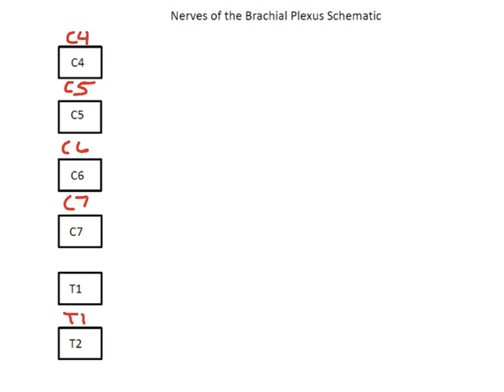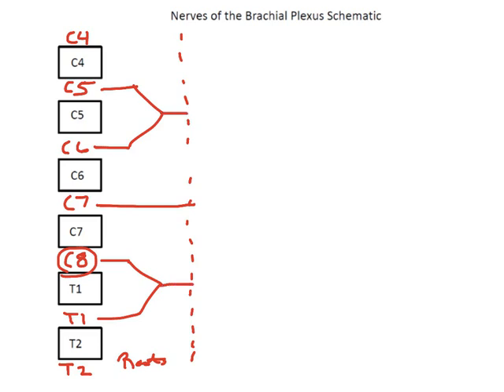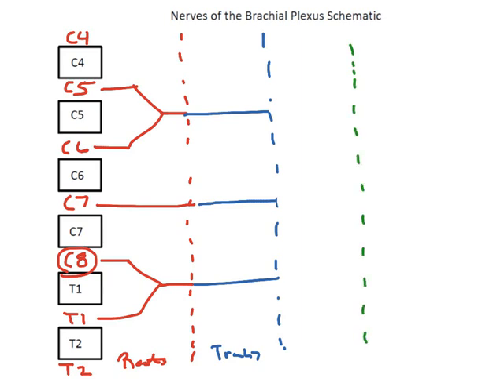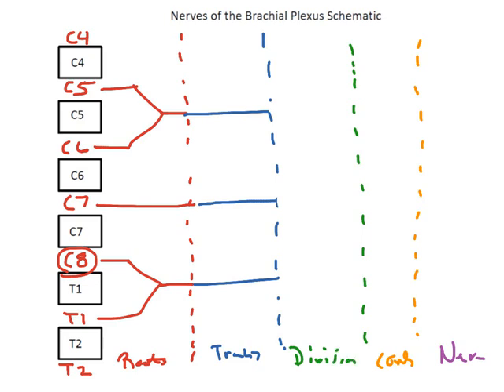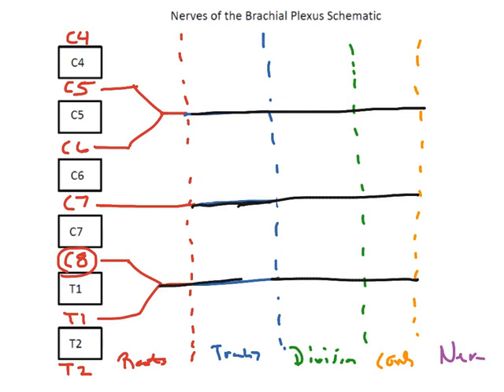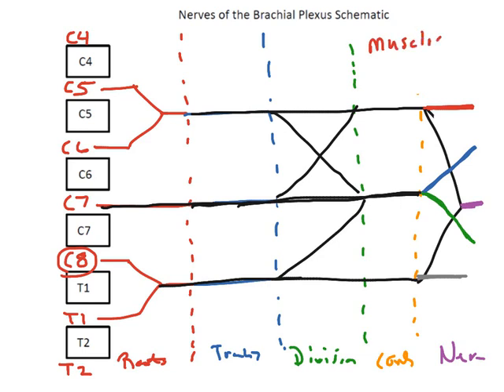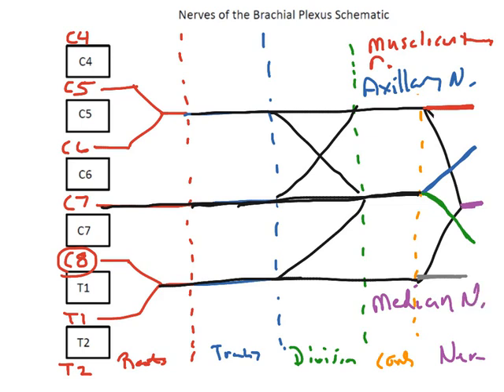Brachial plexus nerves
NE State anatomy and physiology labs description of the brachial plexus.